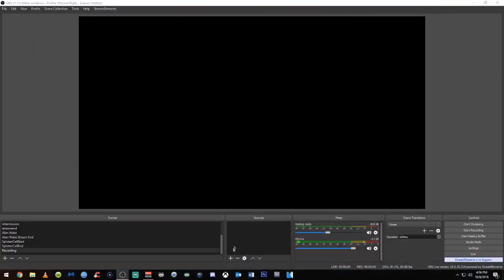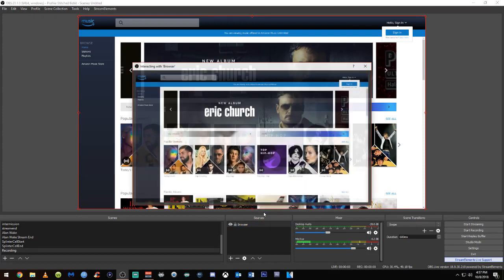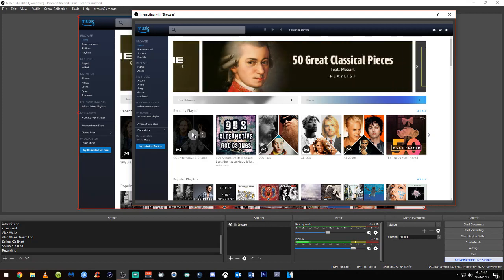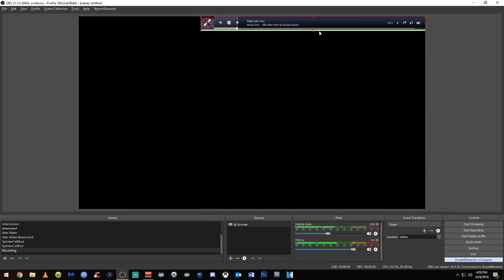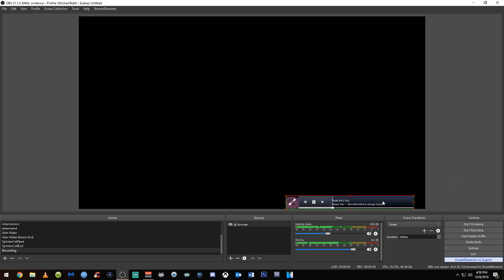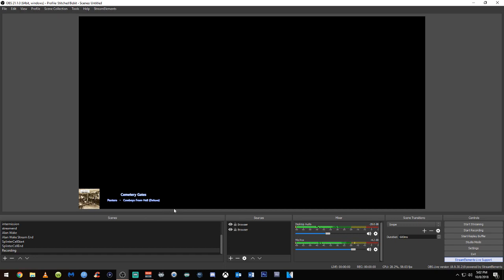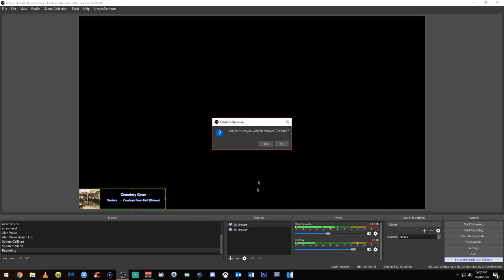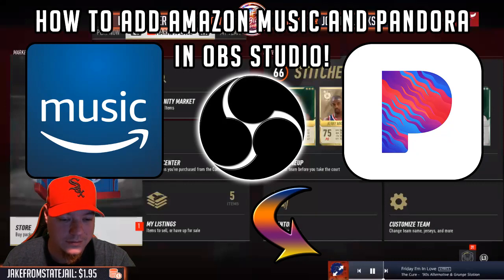OBS Studio - How to add Amazon Music, Pandora, and other music!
Ever wonder how streamers have album art and music while playing?  I have found a fast simple way to achieve this while using Amazon Music and Pandora - it will work with any other web based music players as well!  If you thought about streaming and wanted to have some music - sit back and enjoy this video!  This is my first walk through style video - I hope you enjoy!